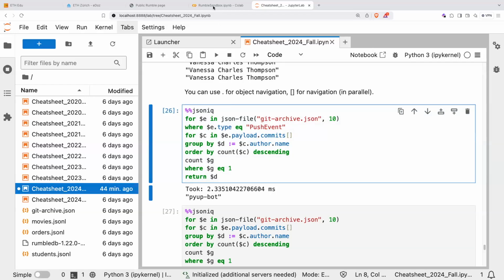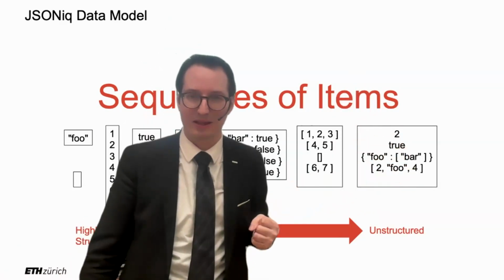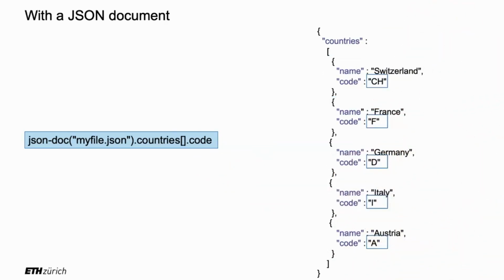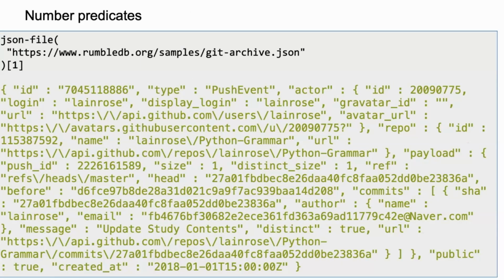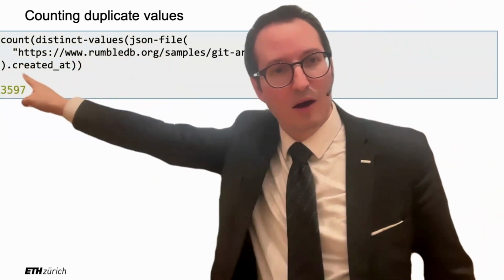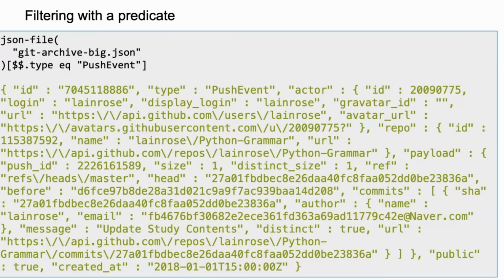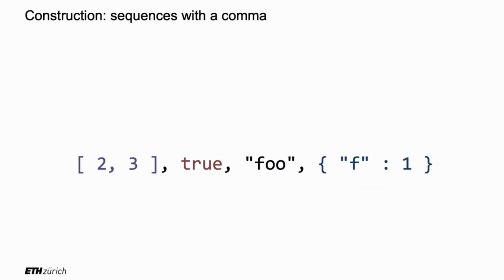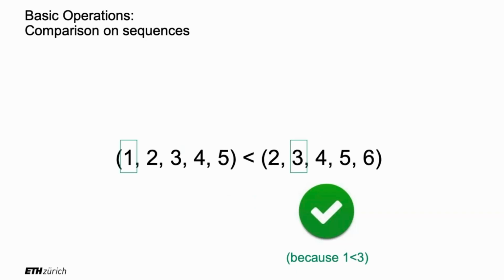12. Querying trees (2/4) - Big Data - ETH Zurich - Fall 2024